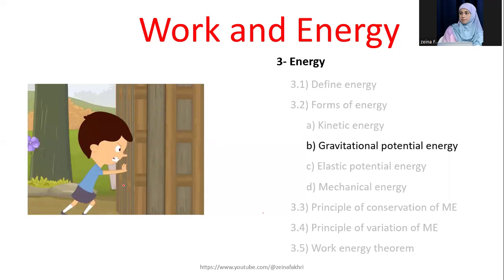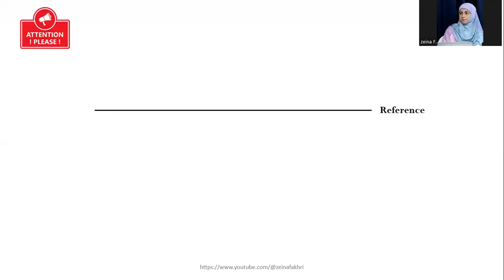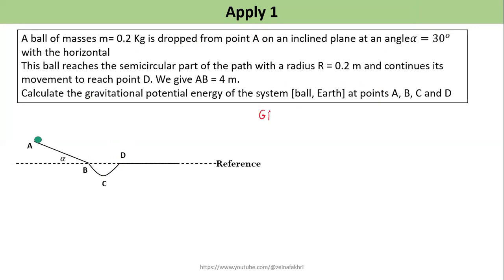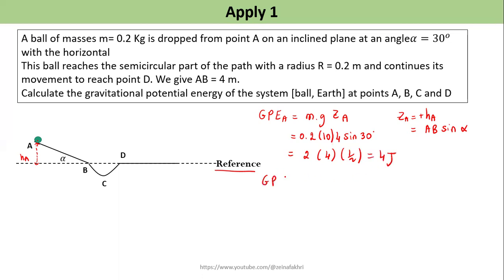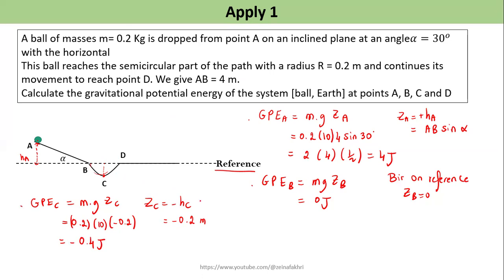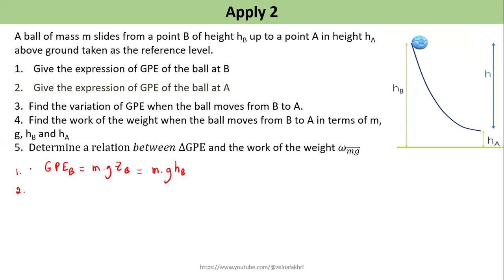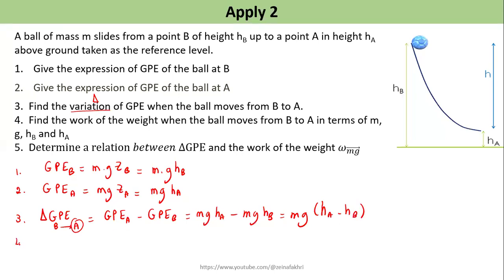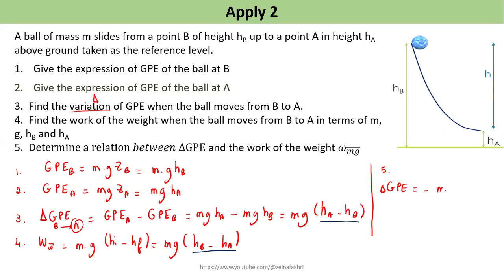3.2 b) Gravitational potential energy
You can check the lesson notes Pdf